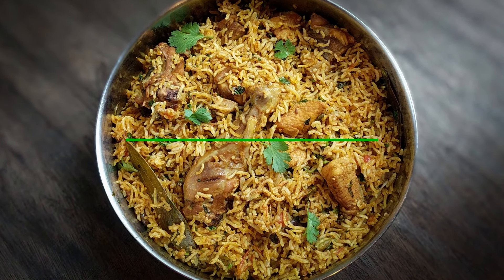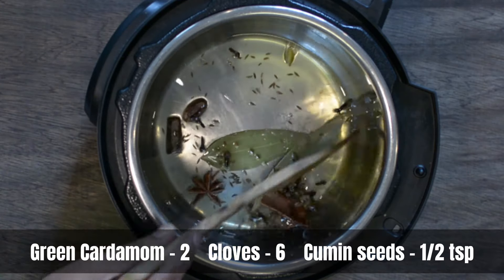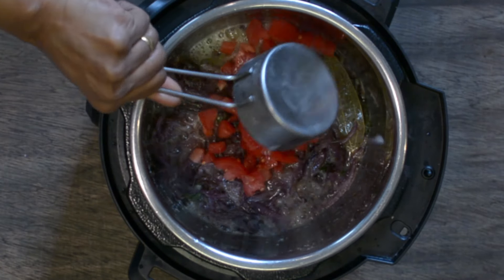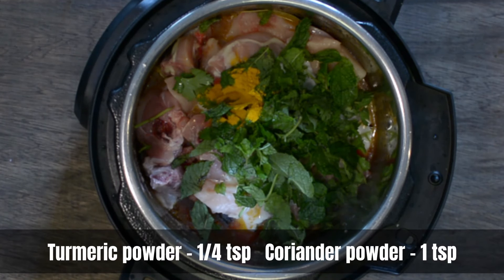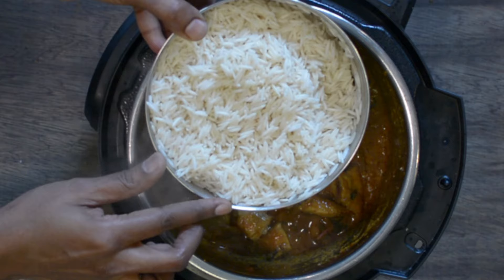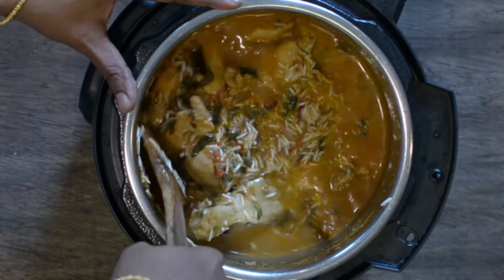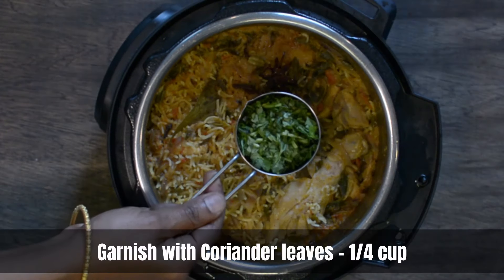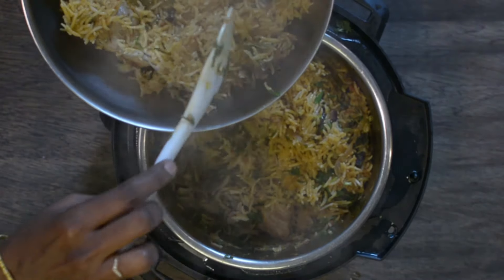Instant Pot Chicken Biryani - How to make Chicken Biryani in an Instant Pot - Quick Chicken Biryani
In this video, you will learn how to cook  “The Perfect Chicken Biryani” easy peasy effortlessly using an Instant Pot. Instant Pot Chicken Biryani Recipe in English / Quick Chicken Biryani Recipe / Instant Pot Chicken Biryani in under 30 minutes. How to make Chicken Biryani in an Instant Pot / Quick One pot Chicken Biryani recipe
Ingredients
Prep Work – soak for 30 minutes
2 cups Basamati rice
4 cups Water to soak
To saute & cook
1/2 kg Chicken whole cut with bones
3 tbsp Oil
1 tbsp Ghee
2 each Bay leaf
3 small Cinnamon stick
1 whole Star anise
1 each Black Cardamom
2 each Green Cardamom
6 each Cloves
1/2 tsp Cumin seeds
6 each Green Chilles hot variety, slit open
1.5 cups Onion thinly sliced
1 tbsp Ginger Garlic paste
1/2 cup Tomatoes chopped
1/4 cup Plain yogurt
1/4 tsp Turmeric powder
1 tsp Coriander powder
1 tsp Red Chilli powder
2.5 tsp Salt or to taste
1/4 cup Coriander leaves tightly packed, to saute
1/4 cup Mint leaves tightly packed, to saute
3 cups Water
1/4 cup Coriander leaves tightly packed, for garnish
1 tbsp Ghee to drizzle
Instant Pot Chicken Biryani Recipe
How to make Chicken Biryani in an Instant Pot
Chicken Biryani Instant Pot
South Indian Chicken Biryani Recipe
Easy One Pot Chicken Biryani Recipe